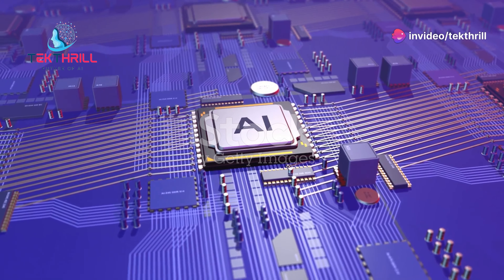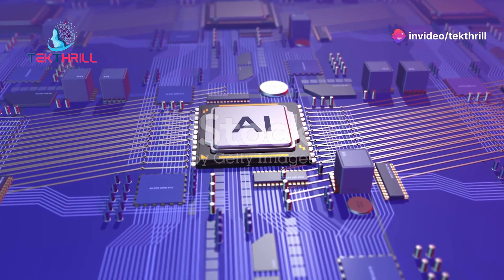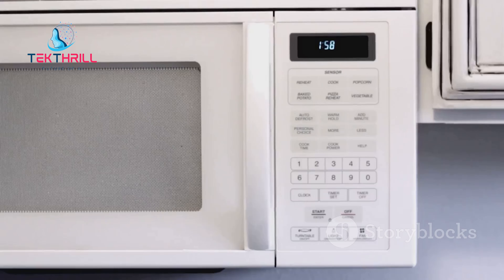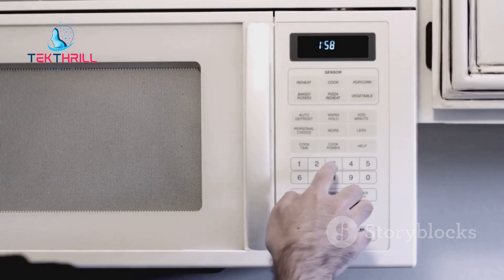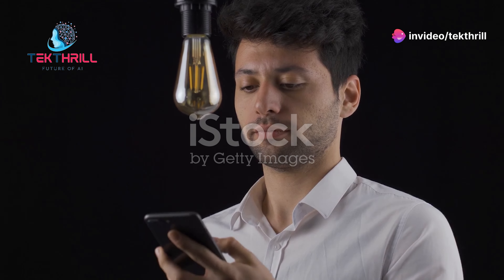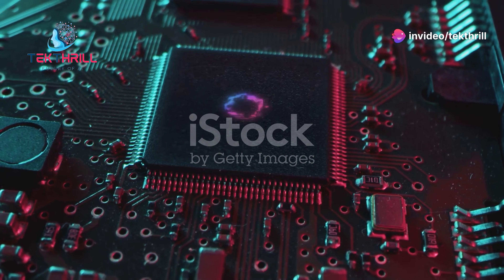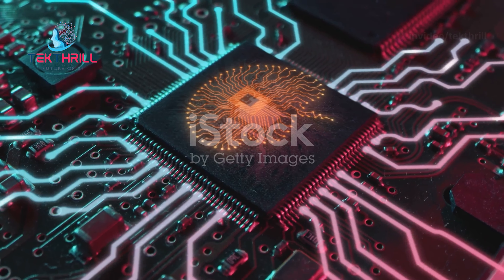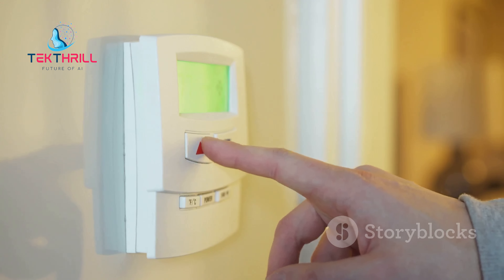Tiny Brains, Big Power: AI on Microcontrollers 🧠🤖 AI Microcontrollers EmbeddedAI PART 1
Introduction: Explore the transformative potential of AI in revolutionizing the field of microcontrollers, enabling intelligent and autonomous behavior in embedded systems. Delve into the myriad of benefits and challenges that arise from incorporating AI into microcontrollers.

AI Algorithms for Microcontrollers: Discuss the types of AI algorithms suitable for microcontrollers, considering factors such as computational resources, power consumption, and real-time performance. Explore popular algorithms like decision trees, support vector machines, and neural networks, and their applications in embedded systems.

Hardware and Software Considerations: Examine the hardware and software requirements for implementing AI on microcontrollers. Discuss the importance of selecting appropriate microcontrollers, optimizing code, and managing memory constraints. Explore the latest advancements in hardware and software platforms specifically designed for AI in embedded systems.

Applications of AI in Microcontrollers: Discuss the diverse applications of AI in microcontrollers, including IoT devices, robotics, wearables, and industrial automation. Explore the potential benefits of AI-powered microcontrollers in these domains, such as improved efficiency, enhanced functionality, and increased intelligence.

Ethical Considerations: Examine the ethical implications of using AI in microcontrollers, such as privacy concerns, security risks, and the need for responsible AI development. Address the challenges of ensuring that AI-powered microcontrollers are accurate, reliable, and safe, while maintaining human oversight and oversight.

Tekthrill  The AI
Tekthrill  Future of AI
Keyur Kuvadiya